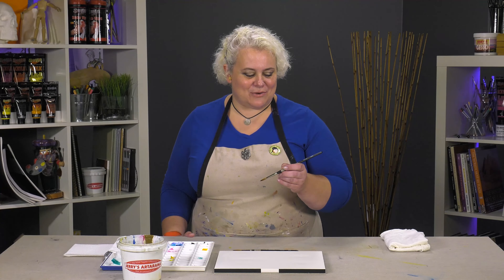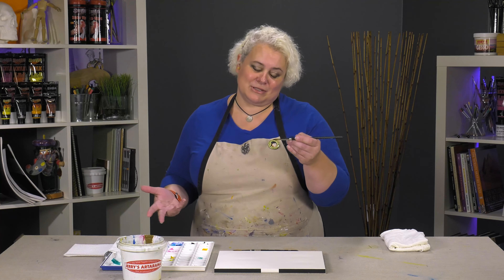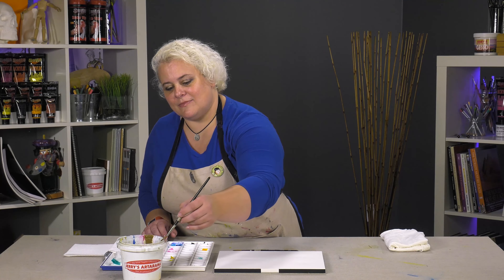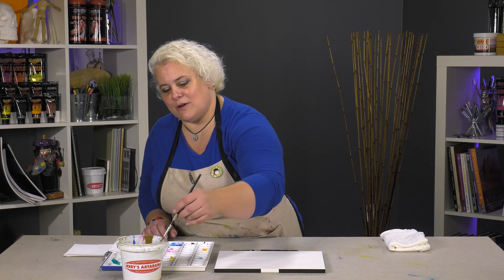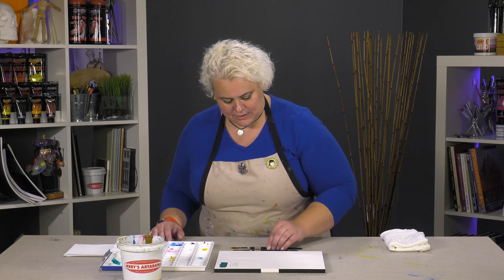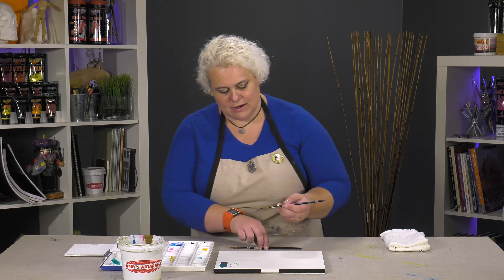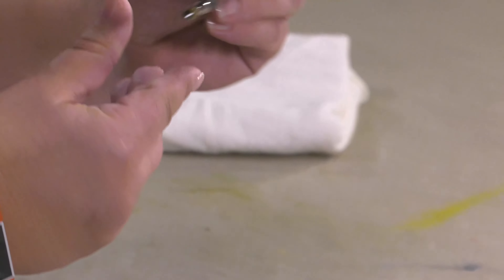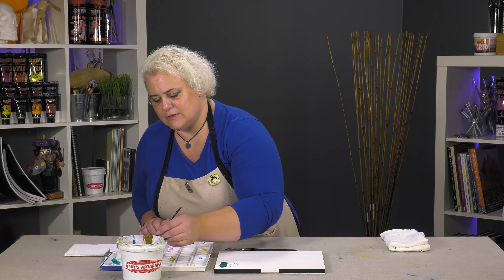Creative Mark Performen Kolinsky - Product Demo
Performen Watercolor Brushes - With Special Finger Grooves For Enhanced Control!

Key Features:
Kolinsky Sable Hair
Full bodied, responsive Rounds
Liners for extra fine detail
Seamless nickel plated ferrules
Handle grooves for control
Handmade in Germany